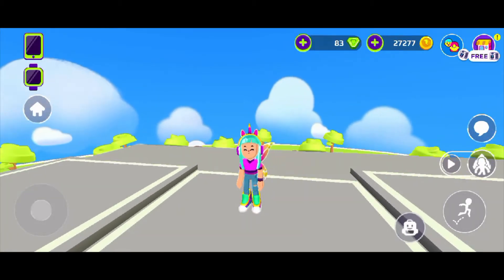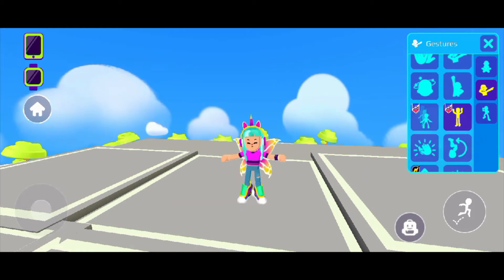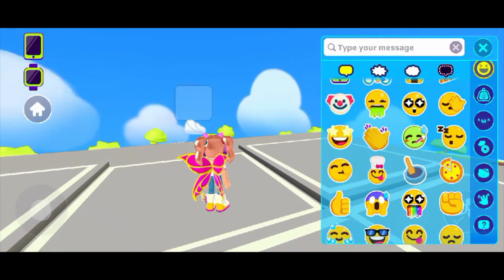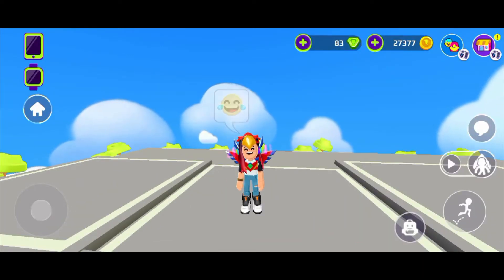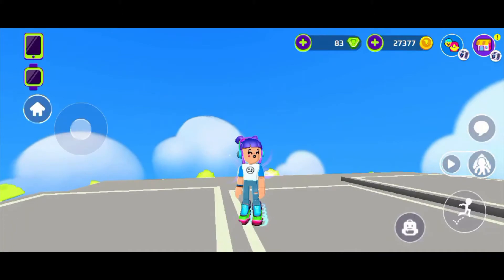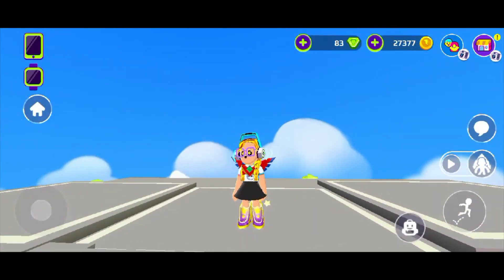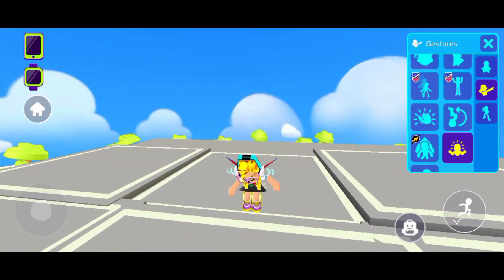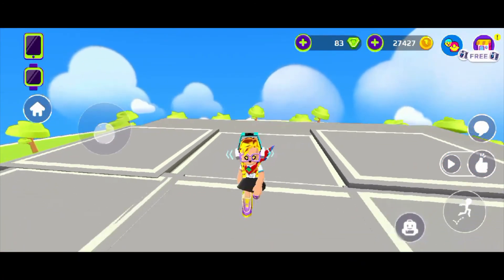5 Amazing Outfit Ideas for Girls in PKXD!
In this video, there are 5 amazing and awesome outfit ideas for girls in PKXD!